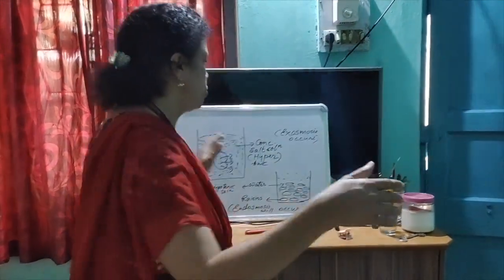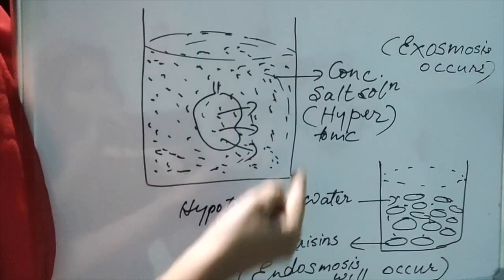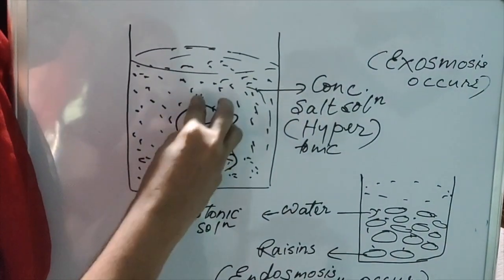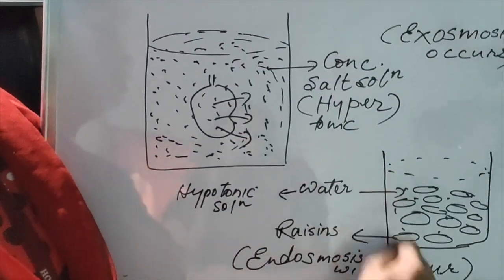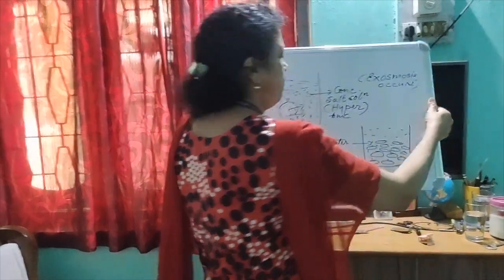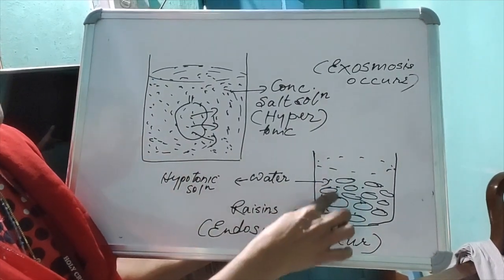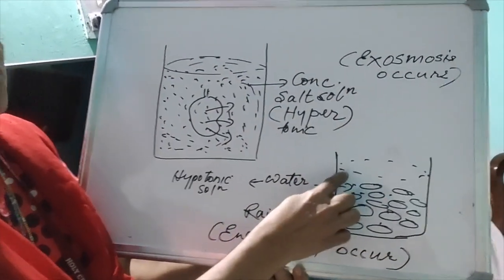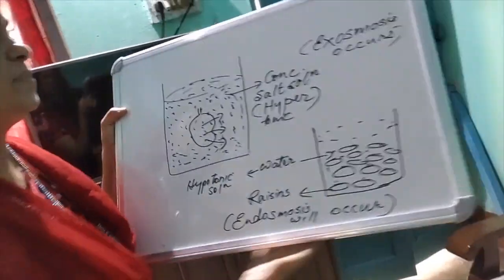Class 9 Biology- Movements Across The Cell Membranes by Jessy Scaria